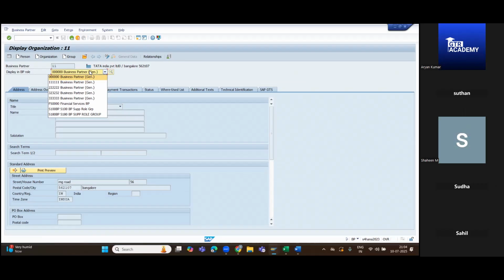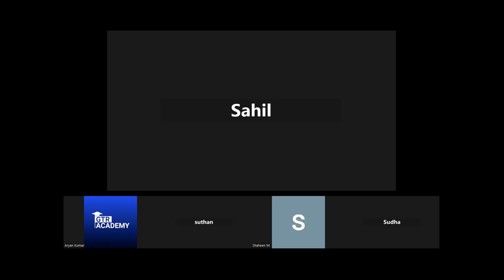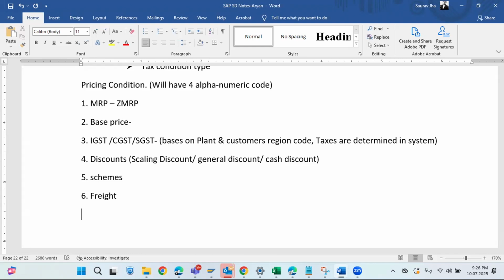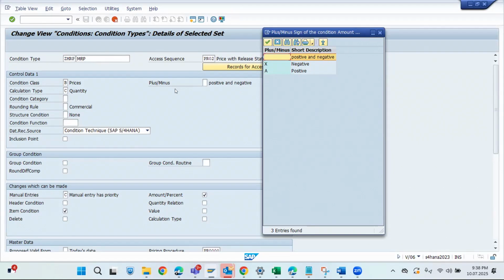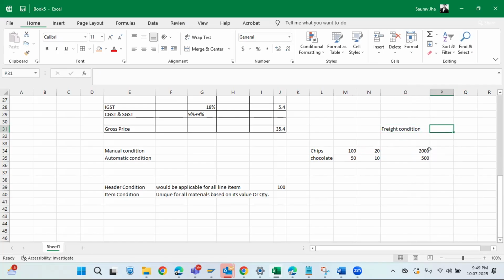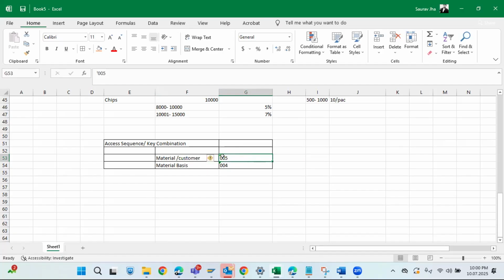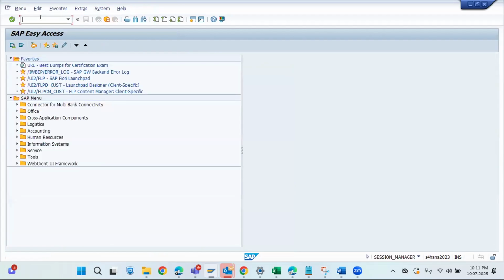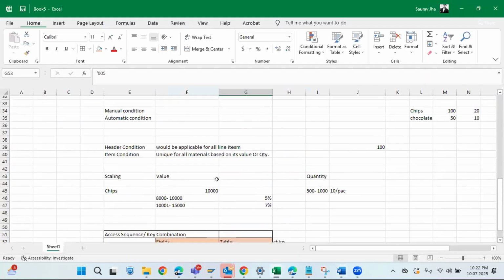Session 7 Pricing Condition Part 1